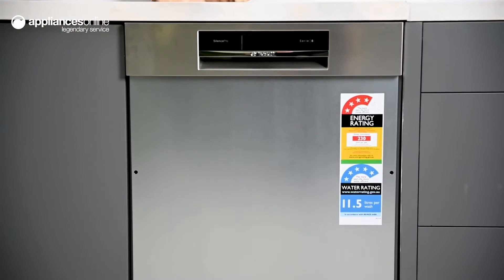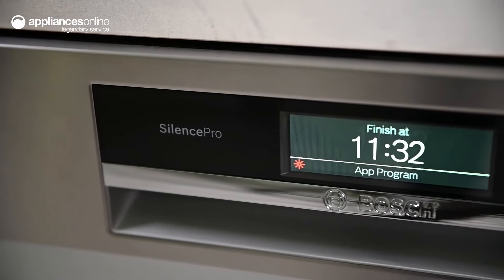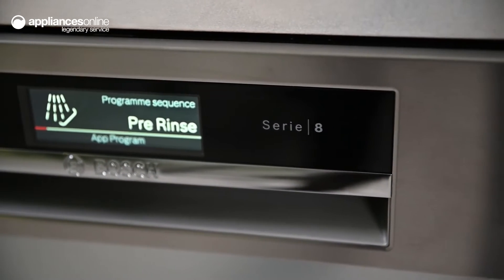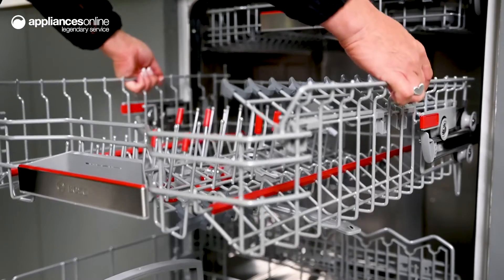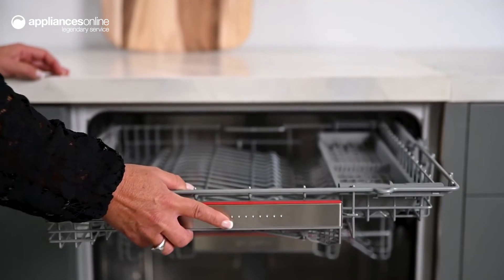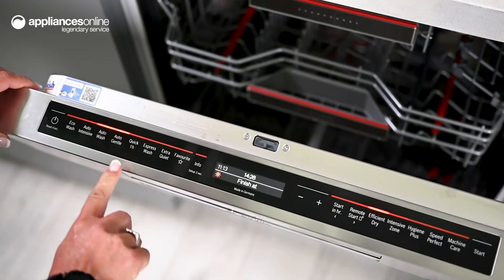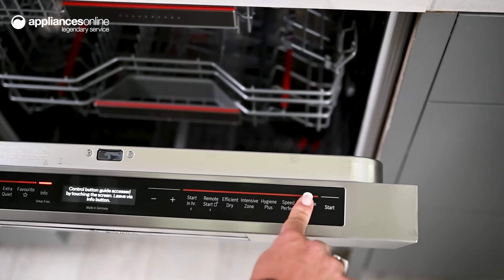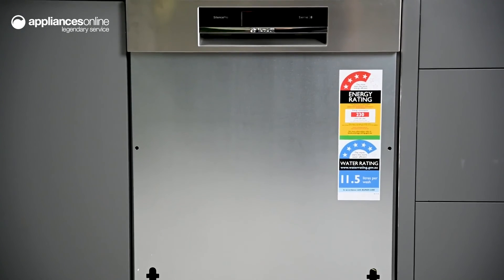Product Review: Bosch SBI8EDS01A Serie 8 Semi Integrated Dishwasher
Learn More About The Bosch SBI8EDS01A Serie 8 Semi Integrated Dishwasher